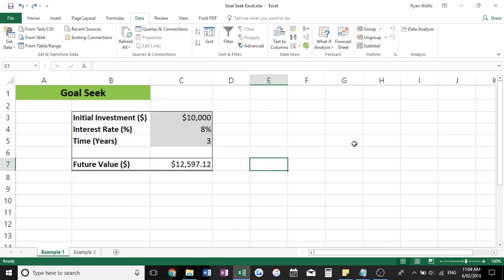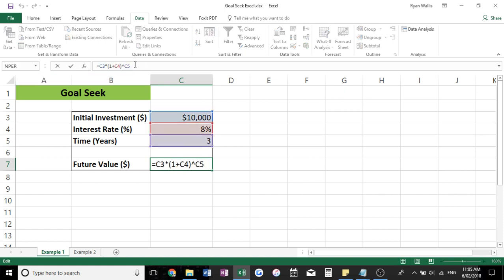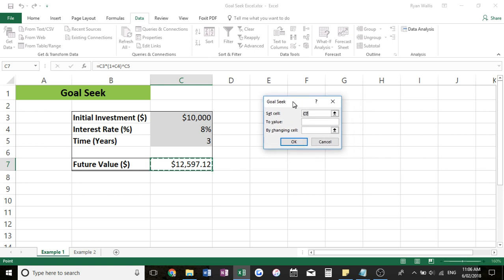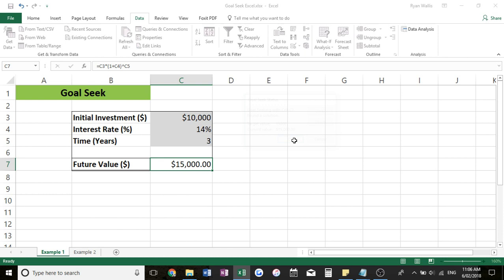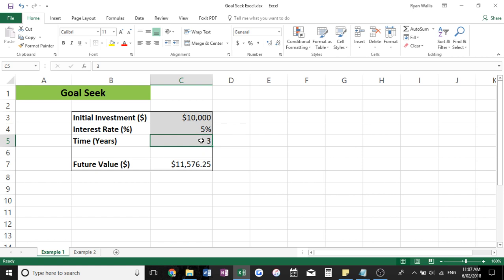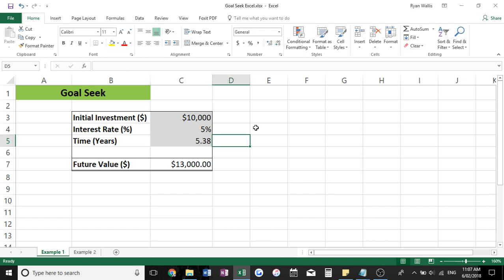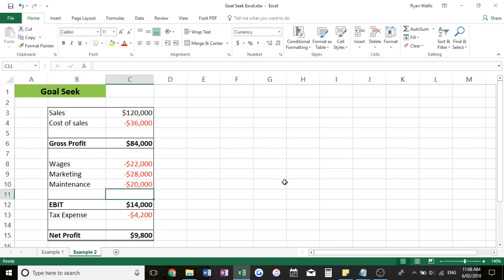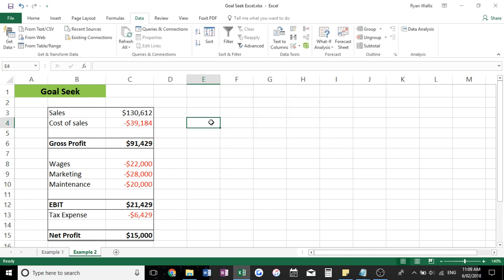How to Automate Excel using Goal Seek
We have just launched our Excel for Beginner's course, helping you harness the power of Excel quickly by only teaching core concepts, check it out!

To find goal seek: Data →  What if analysis → Goal Seek

-Ryan

Learn to automate calculations in Excel using the useful tool, Goal Seek.